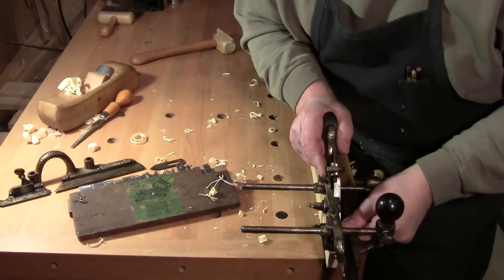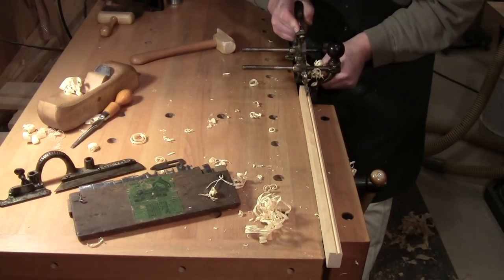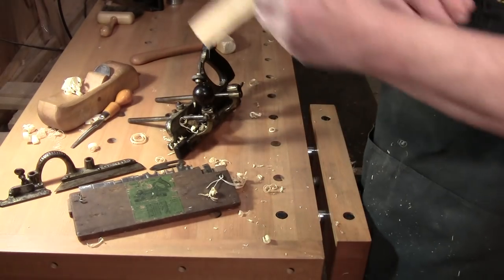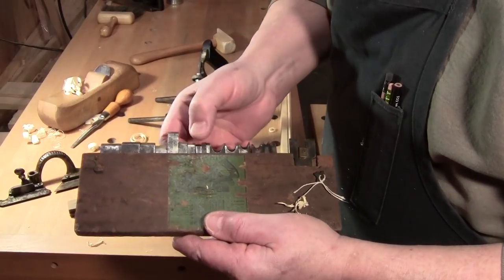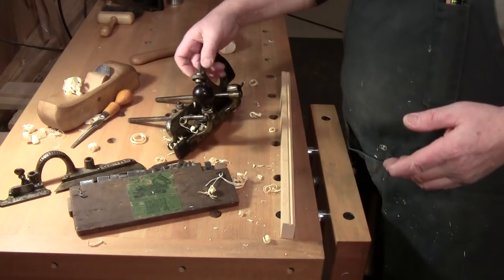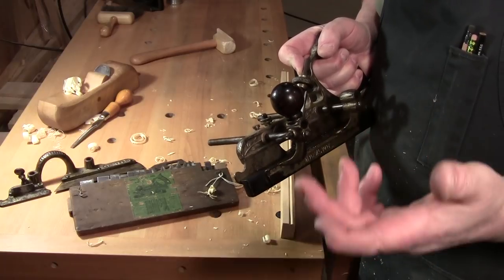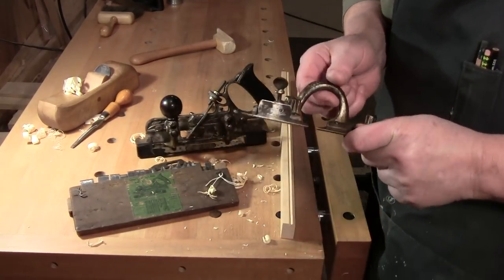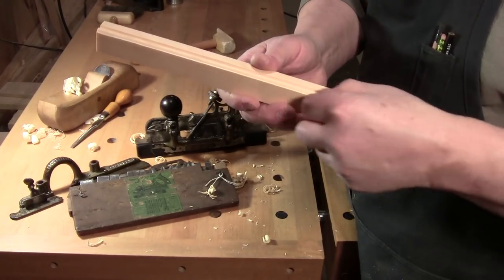Stanley 45 Introduction - PLANE TALK - 27 March 2019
Welcome Back,

This is only a brief introductory of the Stanley 45 combination plane from the late 1800's.

There is so much this tool can do, it would take a year to learn and master every aspect of it.

Let me know if there is something specific we should try doing with it.

Mailing Address:
Dusty Splinters